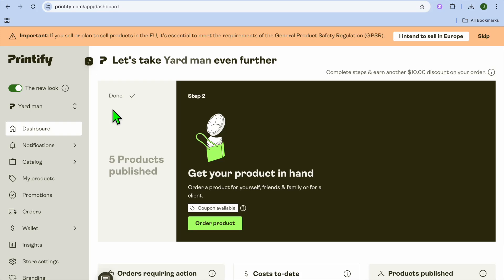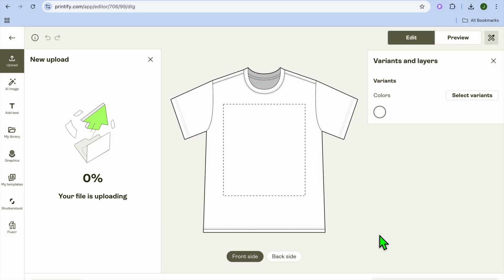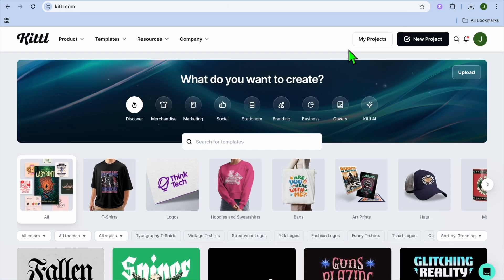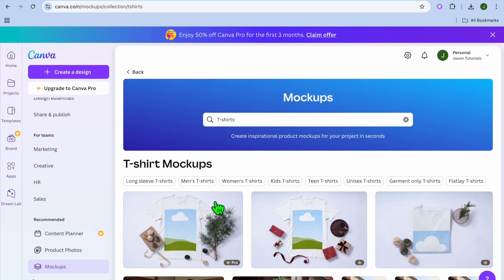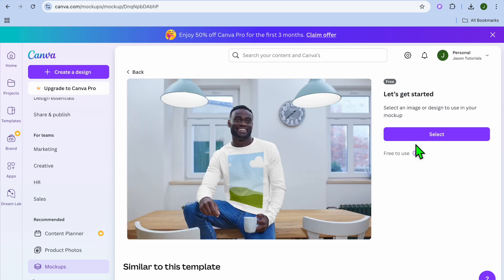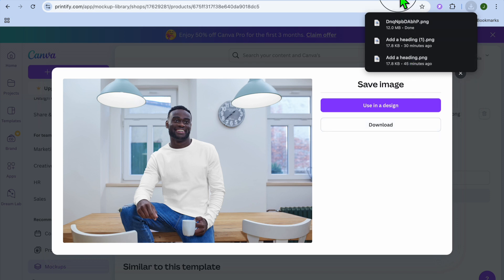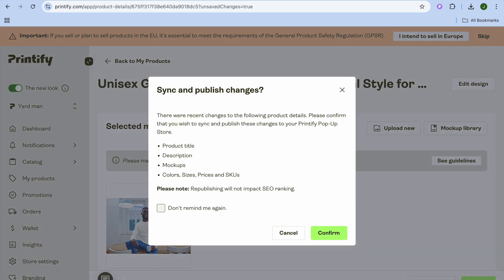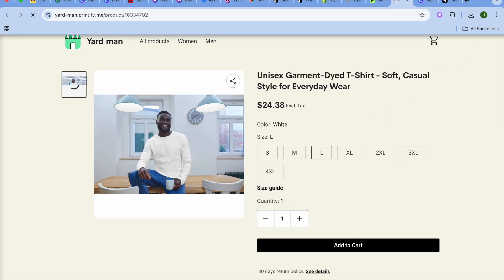How To Add Custom Mockup Image To Printfy